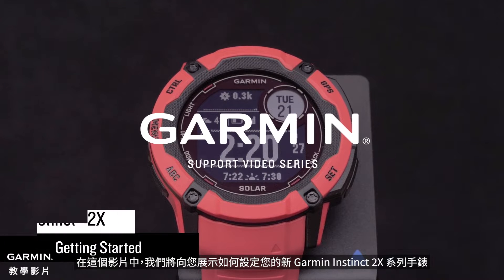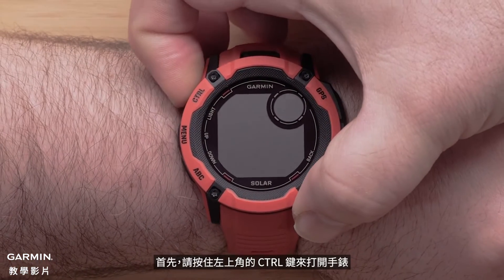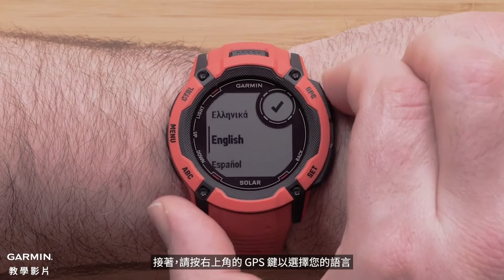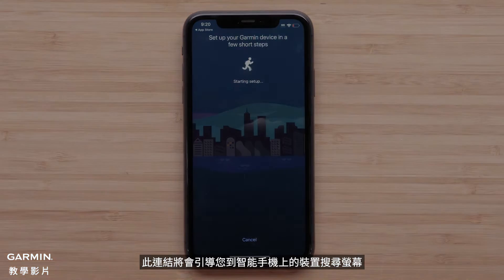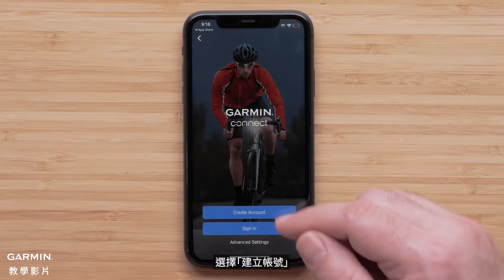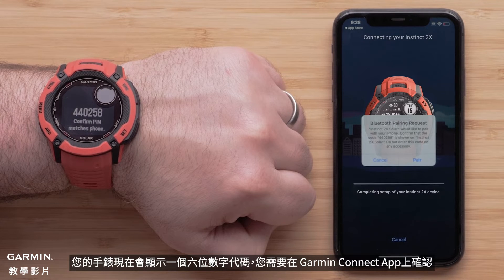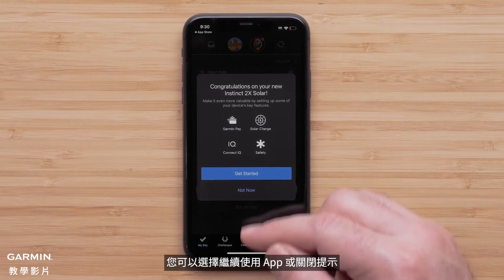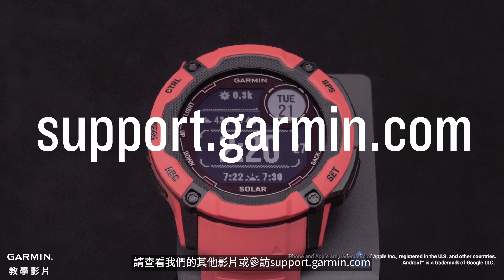【教學】Garmin Instinct 2X: 開始使用 PART 1 ｜開啟手錶 & 手機配對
在這個影片中，我們將向您展示如何開啟 Instinct 2X 手錶和如何進行 Garmin Connect App 手機配對。